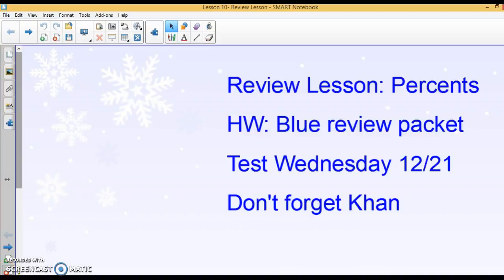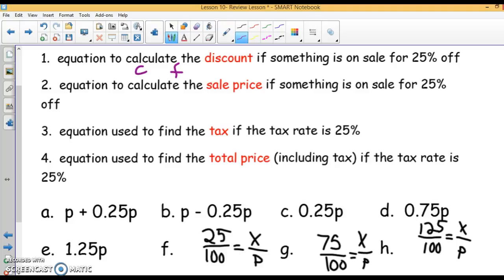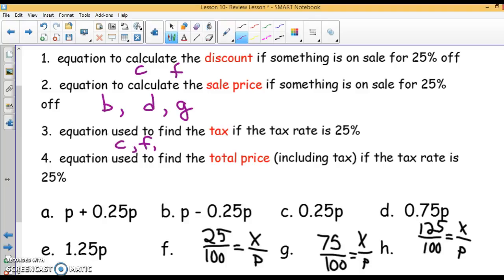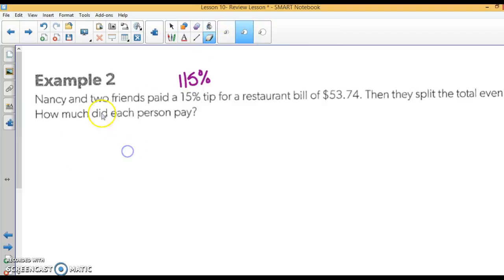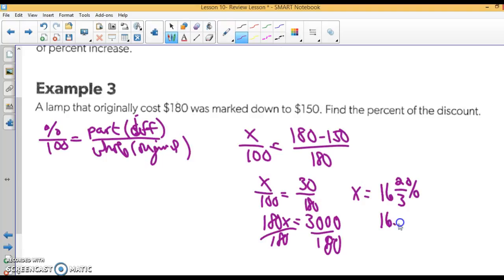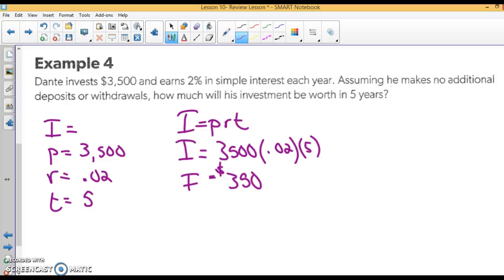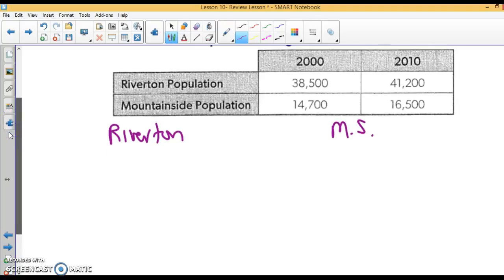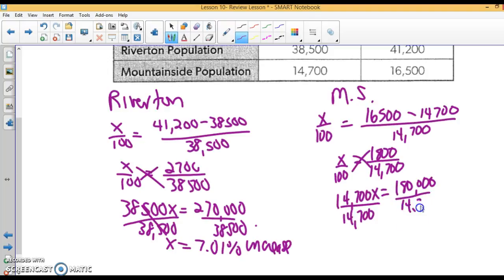Percent Unit Lesson 10